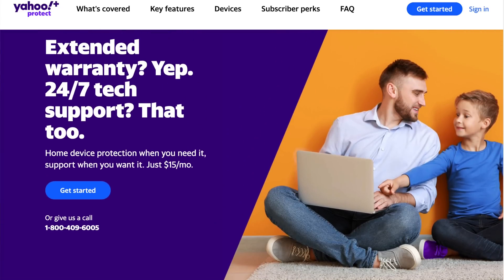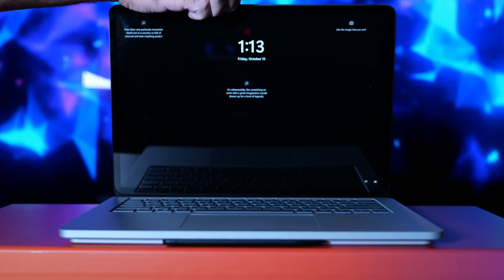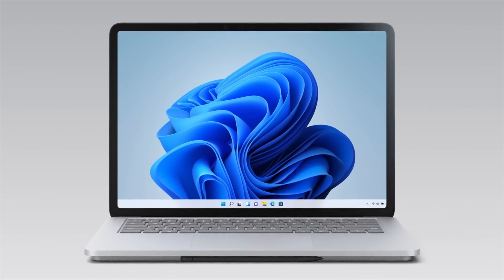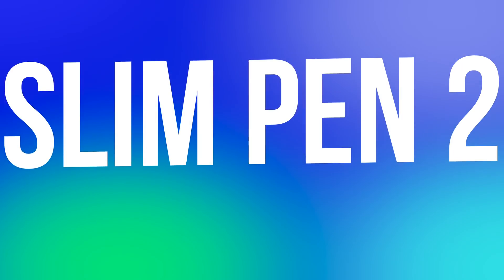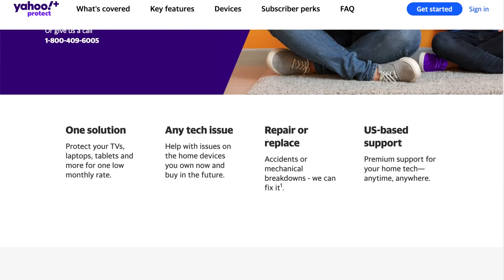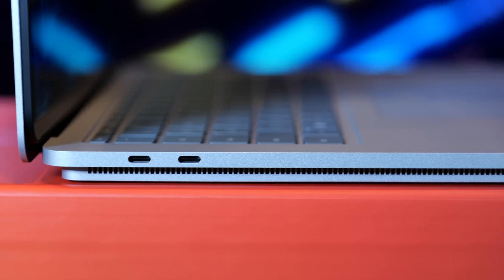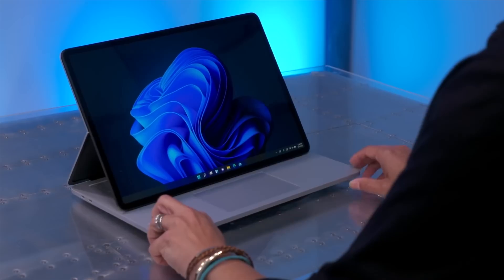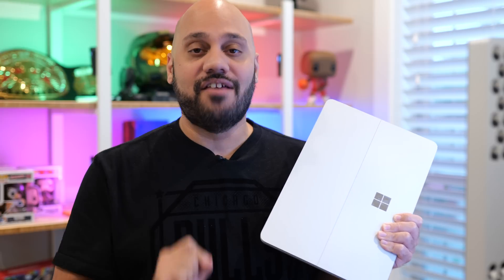Microsoft Surface Laptop Studio Review: Top 5 Features!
Microsoft Surface Laptop Studio Review: Best Laptop for Creators?
Try Yahoo+ Protect
If you're familiar with the @surface lineup, then the Surface Laptop Studio should give you a familiar vibe to the larger Surface Studio desktop computer. You know, the one that you can easily switch into an easel and has that fancy dial accessory? The Surface Laptop Studio has a similar trick - join me for the Surface Laptop Studio unboxing and top 5 features!

What you're getting here is a 14.4" 120Hz touchscreen PixelSense Flow display with support for Dolby Vision HDR at a resolution of 2400x1600. The display looks really great. It's vibrant, full of color, and does a great job with dark scenes as well. You get nice, smooth real-time writing with the Slim Pen 2. It's not quite Apple Pencil 2 on iPad Pro level, but it's definitely a nice ink experience, and works great for @Microsoft Windows 11.

The display has three different main positions. First, there's the standard position that you expected and are used to if you've ever used any laptop. You open it up, the display is right there, and you use it and then close it up when you're done. That's called Laptop Mode.

The fun part comes in when you move into Stage Mode. This is where you pull the display towards you thanks to the flexible woven hinge, covering the keyboard entirely. Now you're relying on the trackpad, the touch screen, and if you have one, the Surface Slim Pen for control and navigation. More on that accessory in a minute, but in this mode you're more optimized for things like watching videos, doing presentations, and playing games & gaming by bringing the display closer to you and avoiding distractions.

It doesn't stop there though, because you can push the display all the way down, with a slight angle towards you, into Studio Mode. This is where you can get creative with the Surface Slim Pen 2 by drawing, writing, and sketching with the Laptop Studio display acting as your digital canvas.

CHAPTERS
0:00 Intro to Microsoft Surface Studio Laptop
1:18 Laptop Mode
1:34 Surface Laptop Studio Stage Mode
2:07 Surface Laptop Studio Mode
2:25 Surface Laptop Studio Display Specs
3:03 Surface Laptop Studio Keyboard & Trackpad
3:57 Microsoft Slim Pen 2
4:59 Yahoo+ Protect Details
6:02 Microsoft Surface Laptop Studio Ports & Connectivity
6:51 Microsoft Surface Laptop Studio Battery Life
7:55 Who is the Surface Laptop Studio For?

MUSIC